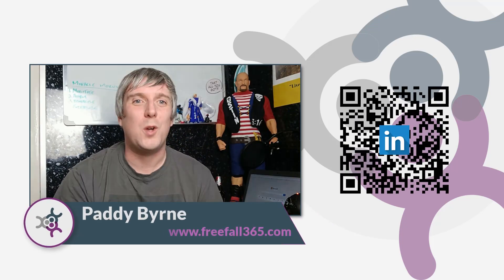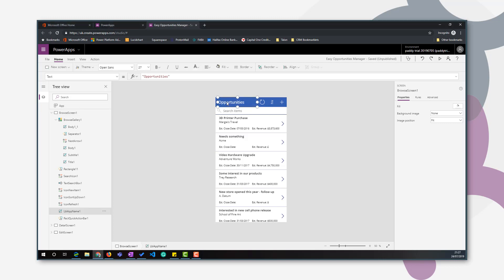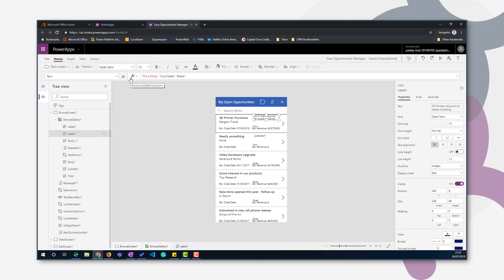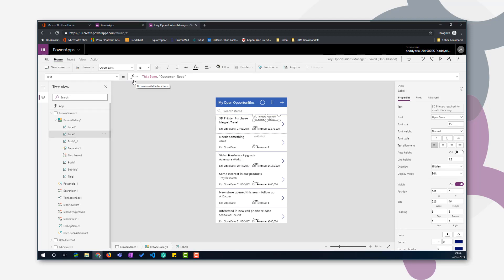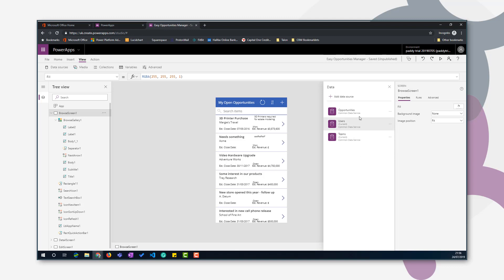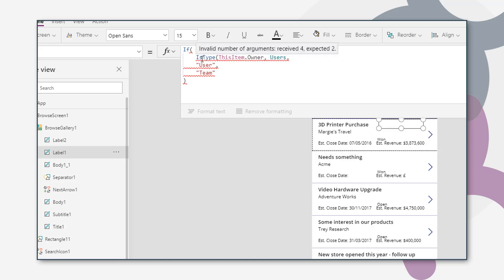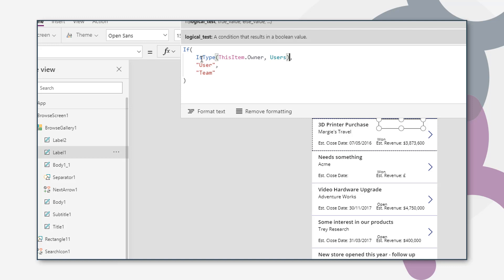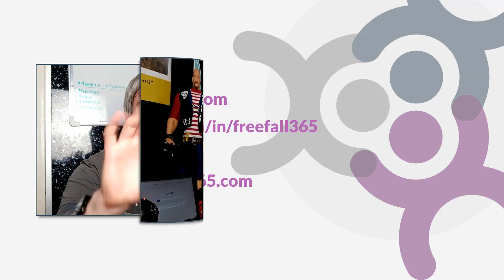Canvas Apps: Display CDS Owner Field. Conditional if Statement and Polymorphic Lookups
This video is part of my 'Easy Opportunities Manager' series, which documents building a basic CanvasApp PowerApp to easily manage opportunity records in the Common Data Service (CDS). The series is aimed at beginners and provides a complete step by step walkthrough of how to build an app on the Microsoft PowerPlatform.

Exercise files, including required data and apps at the start and end of the build, are available

In the third episode of 'Freefalling Through... Canvas Apps' I add the opportunity status and opportunity owner field to the galley items. Adding these fields will increase visibility and make testing the filters we add later easier.

In doing so, I'll use my first conditional (If) statement as well as the AsType and IsType functions to display the correct data in the owner field.

The following resources helped me in through this build -